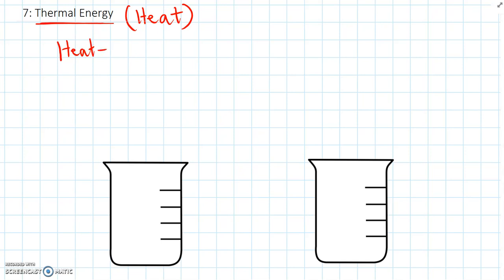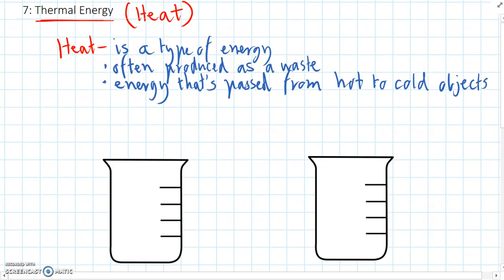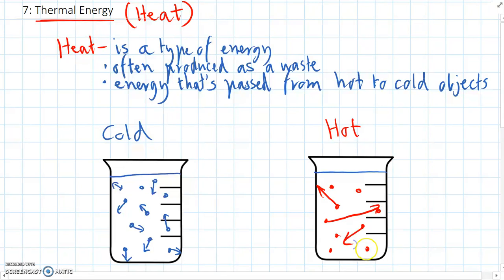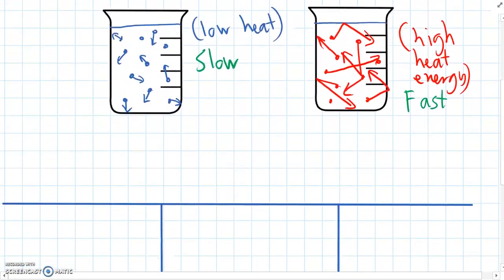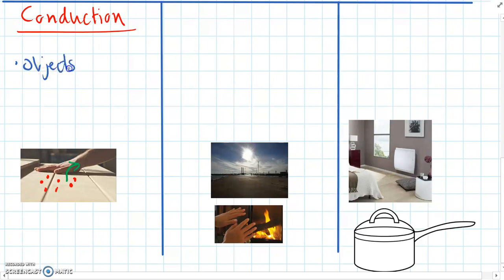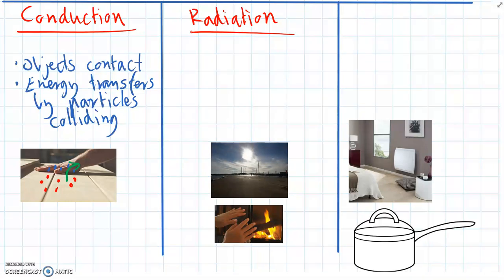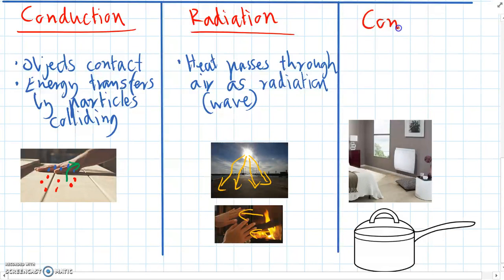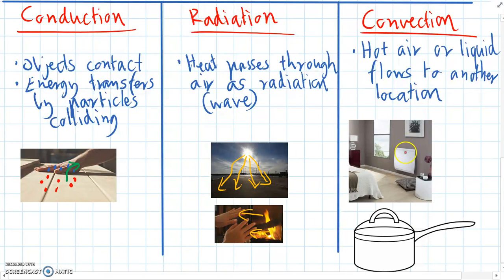Thermal Energy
Questions:
1) Define thermal energy and heat
2) List the ways that heat can be transferred